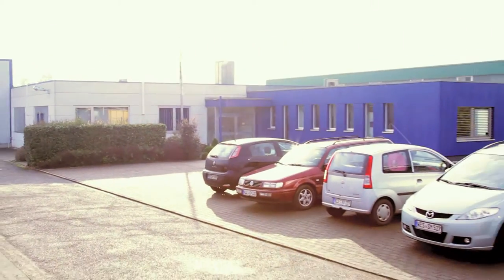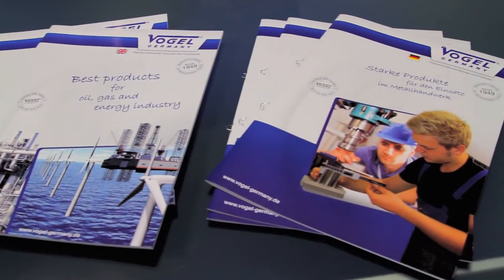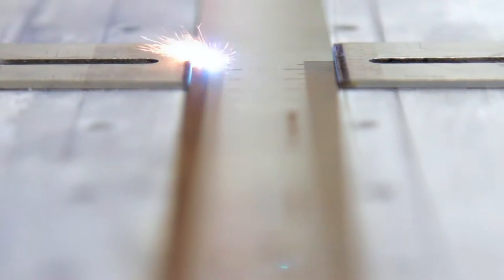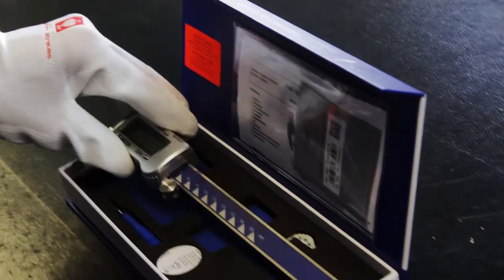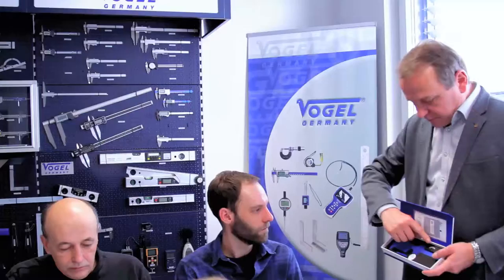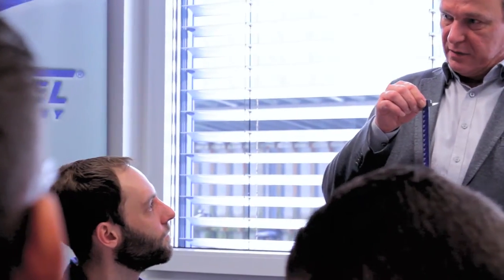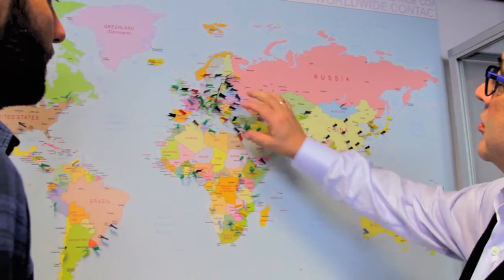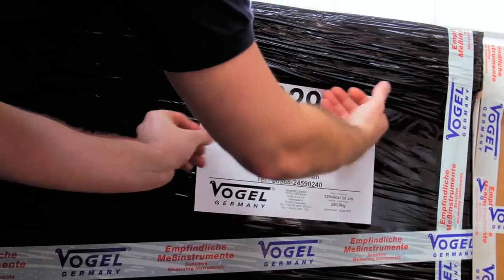Vogel Germany GmbH & Co. KG | Company-Film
Vogel Germany - manufacturing and supplying precision measuring tools and test equipment since 1949.

You can expect comprehensive service and superior quality standards from us - from design and development through to production in our own factory. Advanced technologies ensure the precise manufacturing of all measuring equipment.

Our flexibility allows us to meet every requirement - from the manufacture of individual parts through to mass production.

Our employees and partners receive intensive product training to give them in-depth knowledge of measurement technology.

We develop tailor-made solutions to our customers' individual specifications in our "Measuring Solution Center".

Authorised distributors in over 80 countries ensure rapid local supplies and provide sales-oriented customer service.

JOIN US FOR SUCCESS: Vogel Germany!